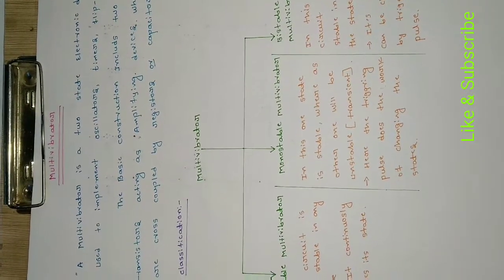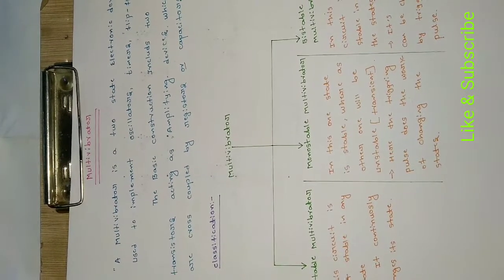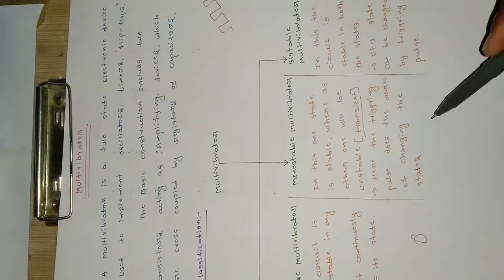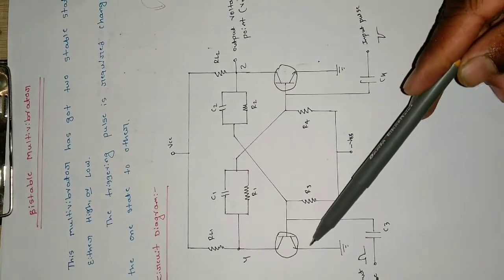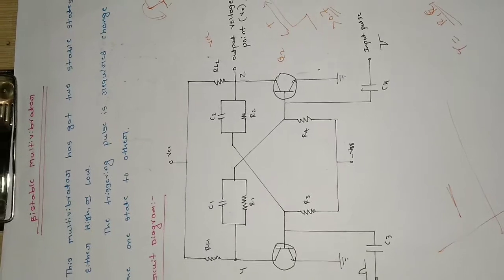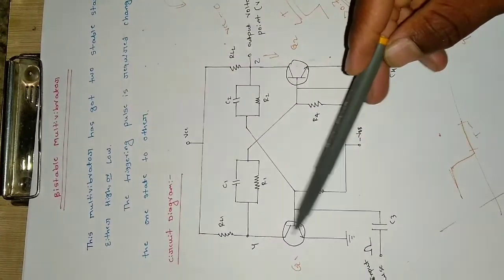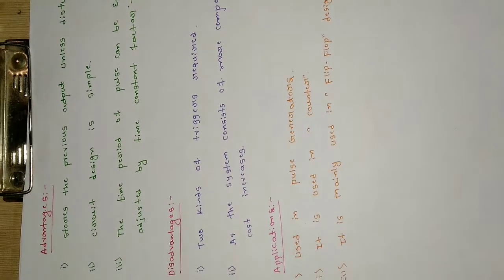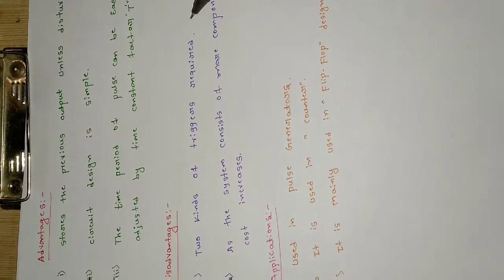Bistable Multivibrator/ what is bistable multivibrator with waveforms / applications of bistable mul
This video shows what is mean by "Bistable Multivibrator " and its working with the help of neat circuit diagram and input output waveforms ...

please